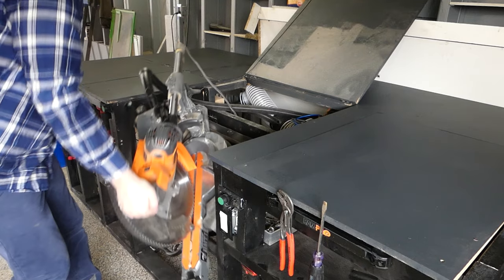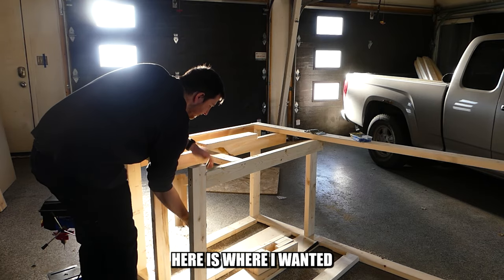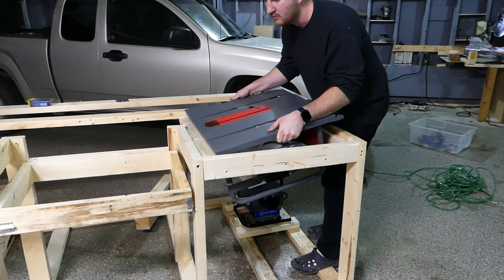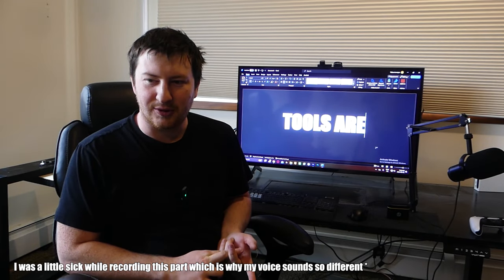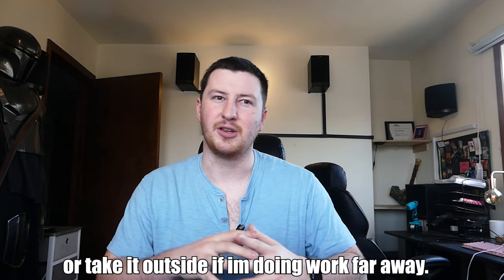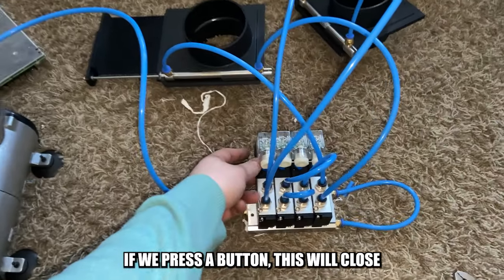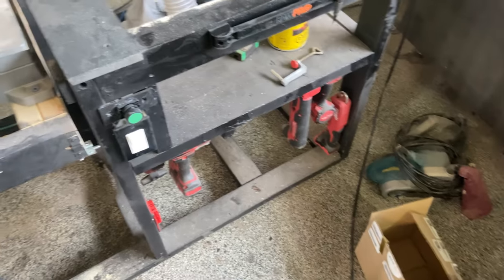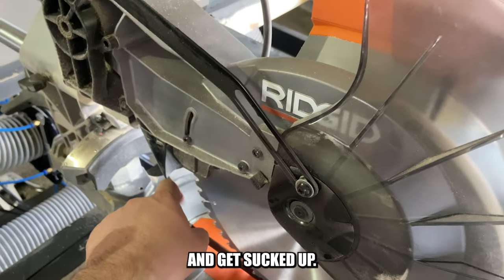I made a Transforming Workbench with Smart Dust Collection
I built a workbench that can hold everyone of my tools and transform to use differnt built in tools. I also built a automated dust collection system with smart blast gates